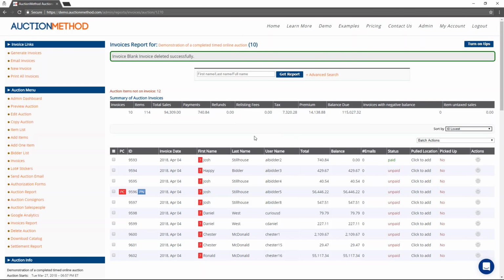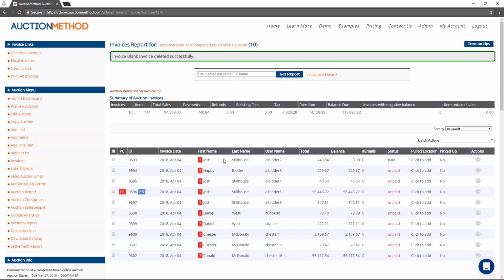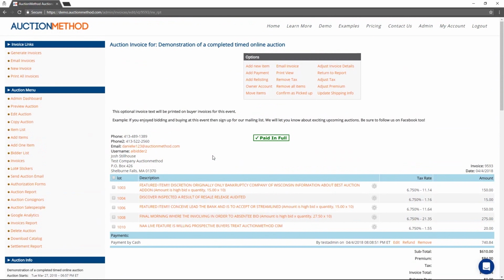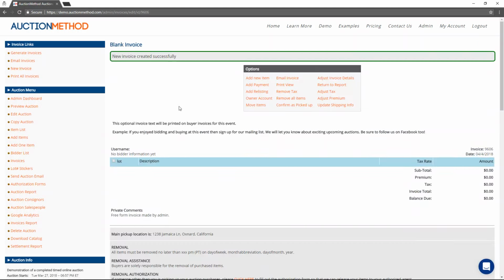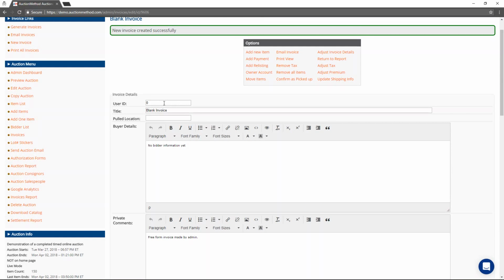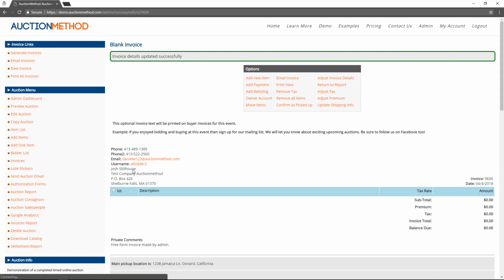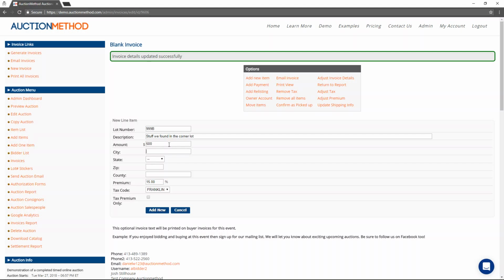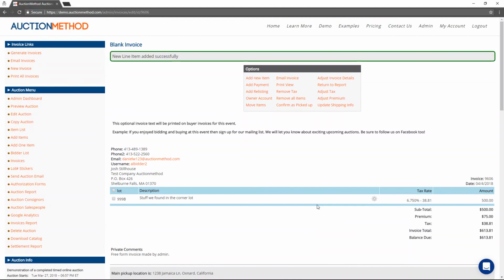How to create a free-form auction invoice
This tutorial demonstrates how to manually generate and edit a blank auction invoice using the AuctionMethod software platform.

Key topics covered:

- Access invoice list for auction
- Create a new invoice
- Find and use an existing user ID
- Add a line item

Interested in learning more? Visit AuctionMethod.com.